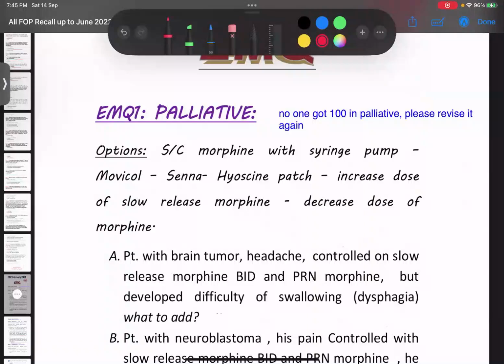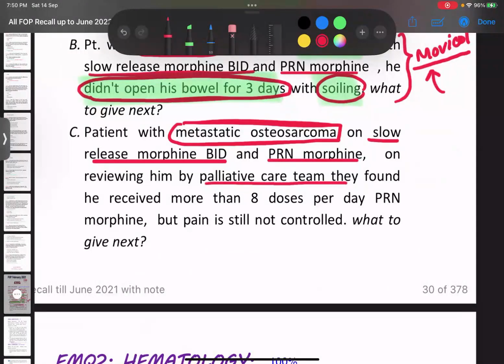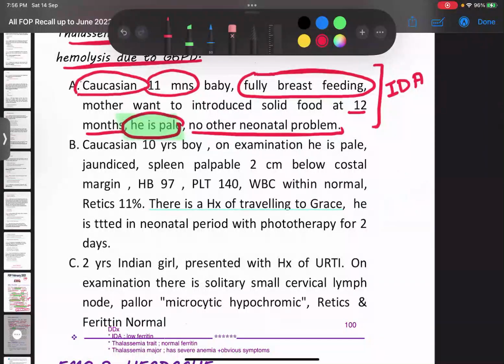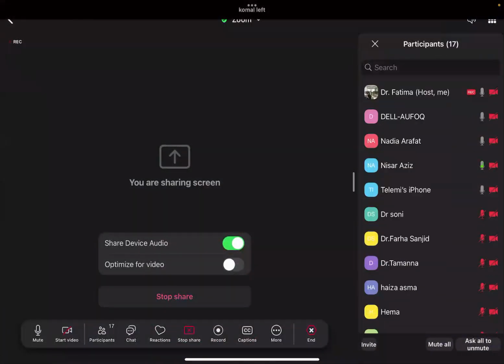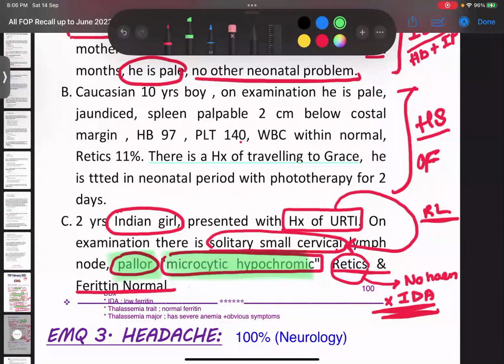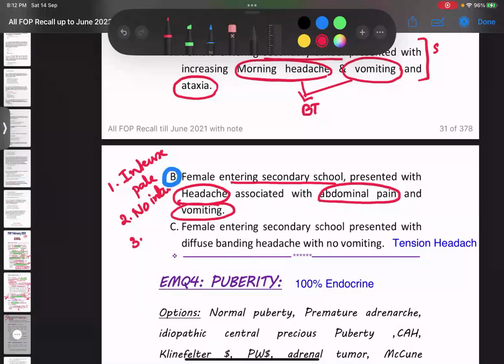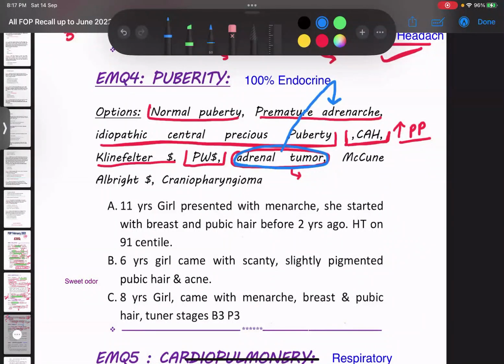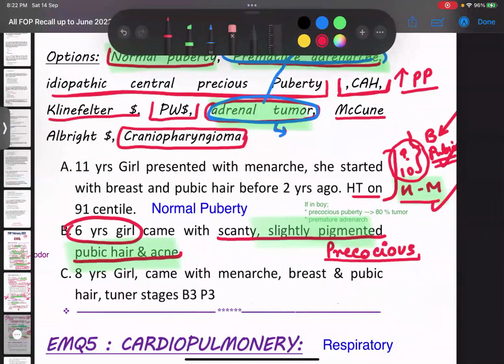FOP Feb'21 Paper SOLVING - LIVE DISCUSSION CLASS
This is a clip of FOP past papers discussion class. for details please join my facebook group